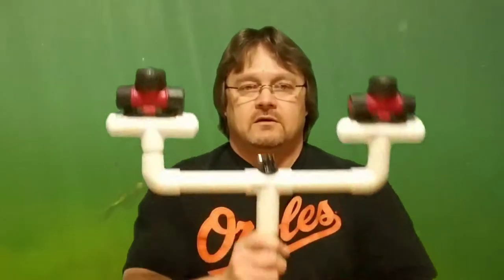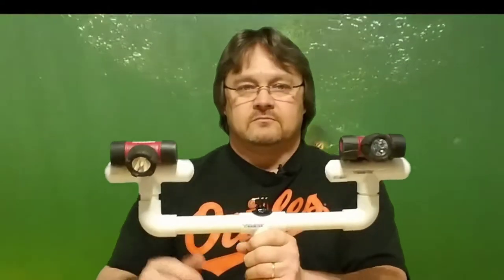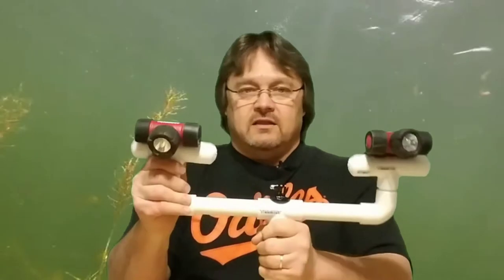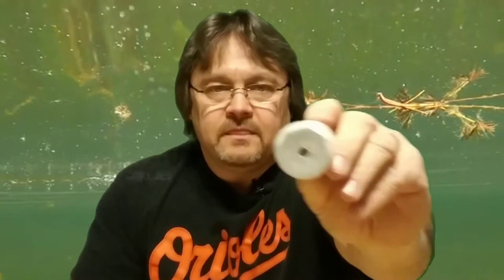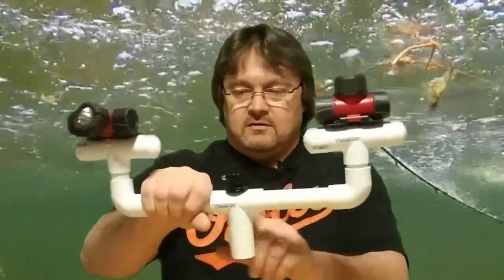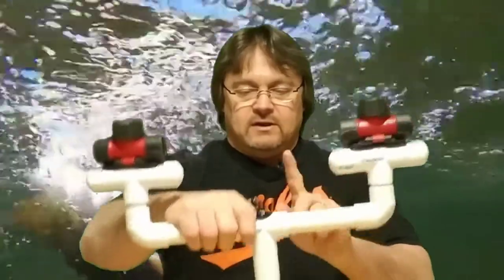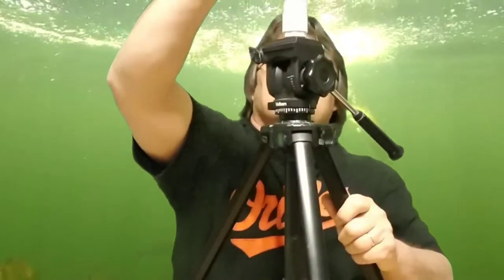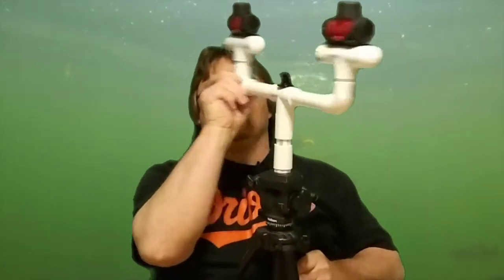PVC PROJECTS EP. #4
This video shows a set of lights mounted to 3/4" pvc pipe with a GoPro mount attached to it, and it can be mounted onto a tripod as well. So if you want something like this go ahead and have at it.